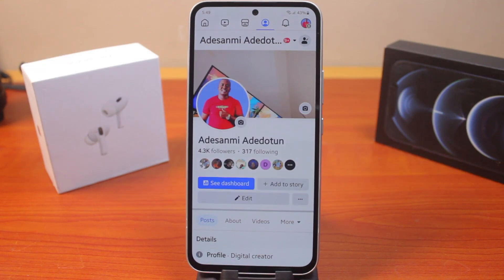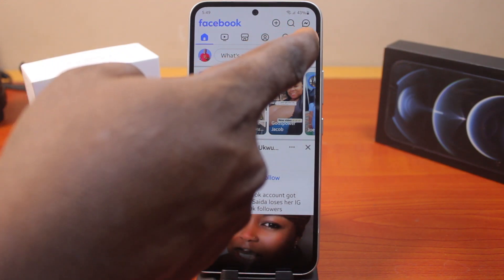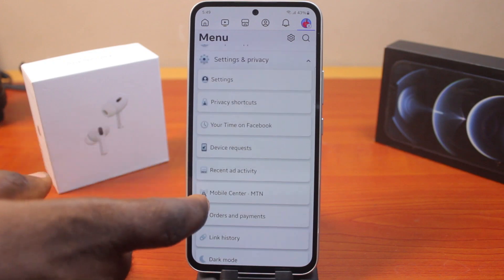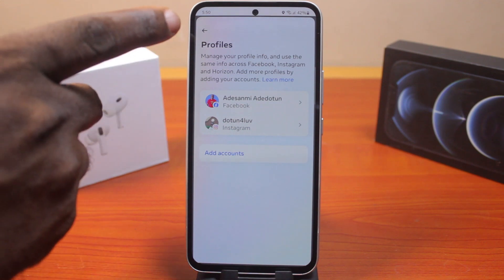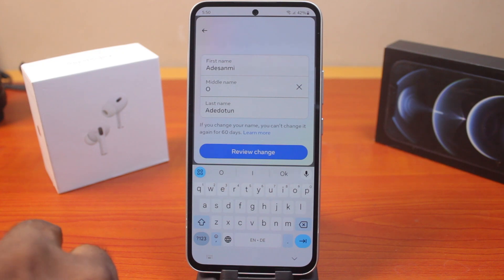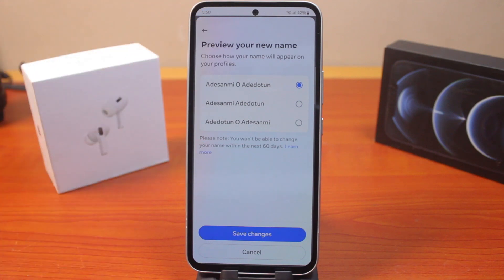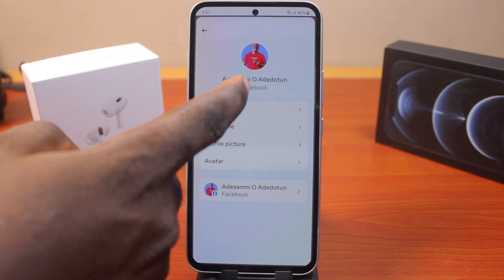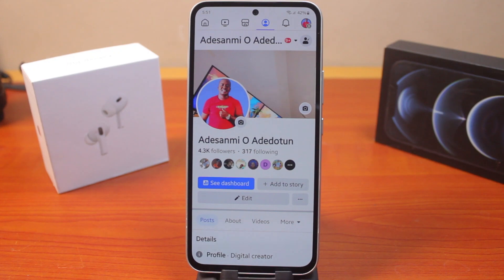How to Change Your Facebook Name on App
Here in this video, you will learn how to change your Facebook name on mobile. You will be able to change your display or profile name on your Facebook account.